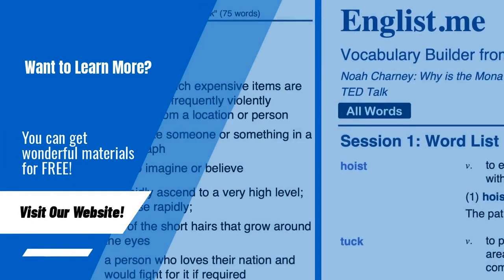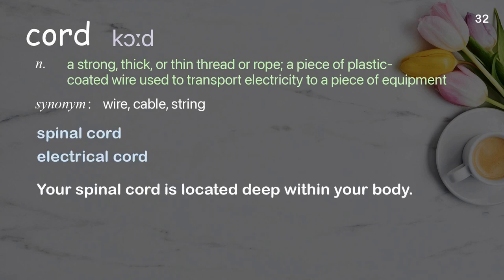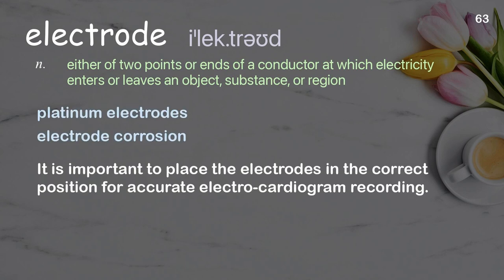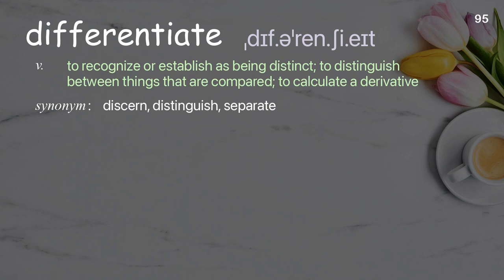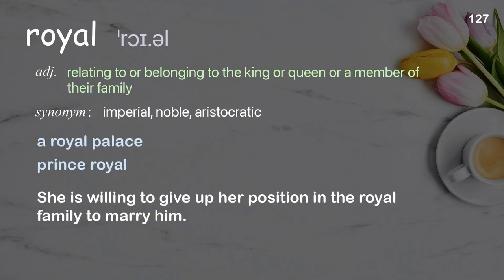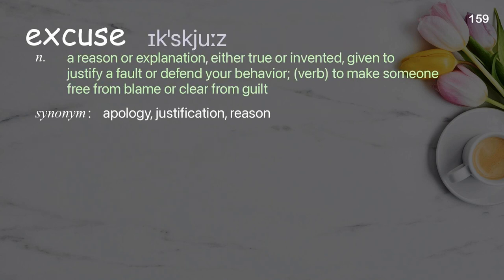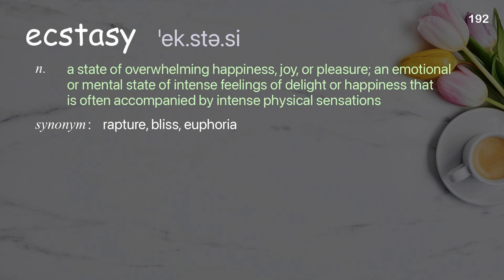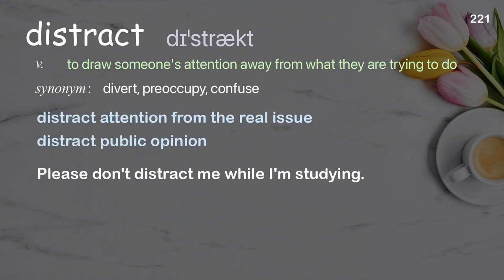221 Academic Words Ref from "Mary Roach: 10 things you didn't know about orgasm | TED Talk"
■PLEASE NOTE

■Reference Source
Mary Roach: 10 things you didn't know about orgasm | TED Talk